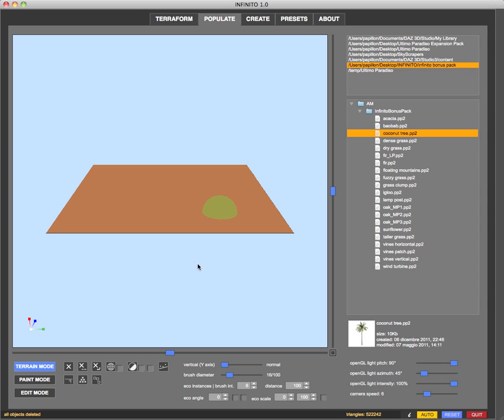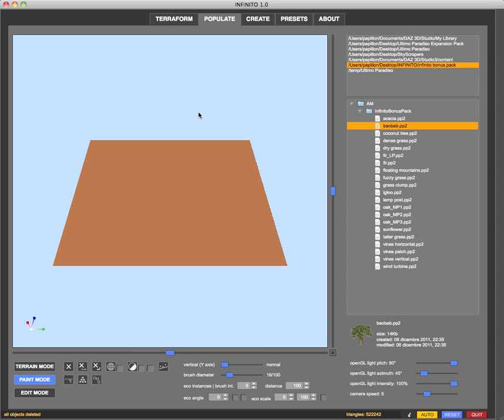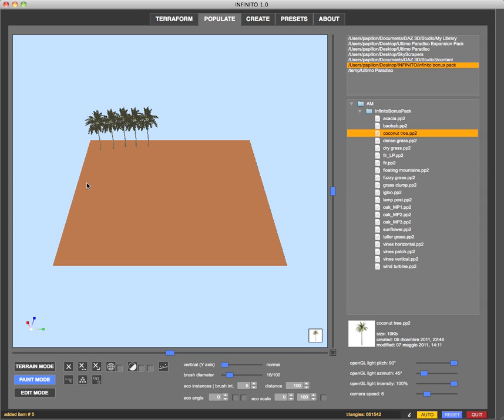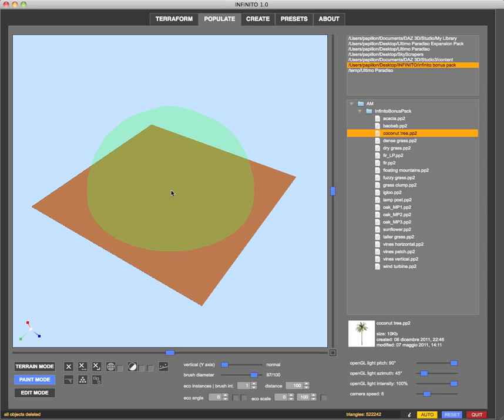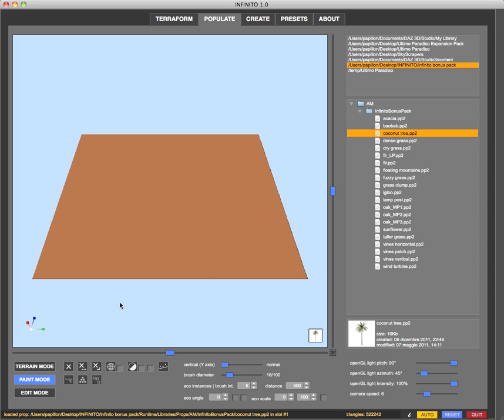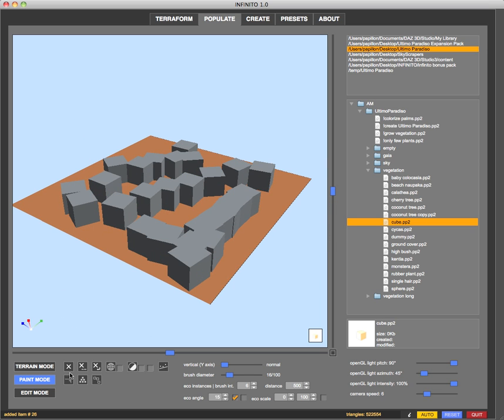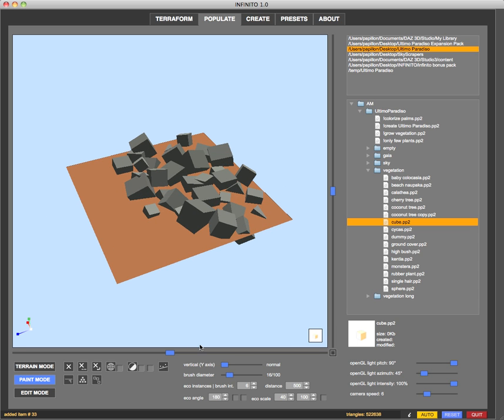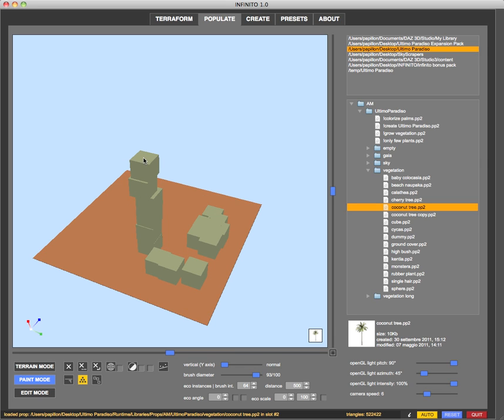INFINITO Tutorial: populate terrain